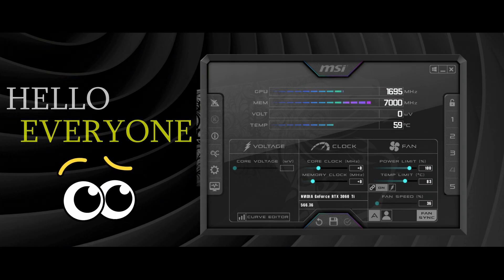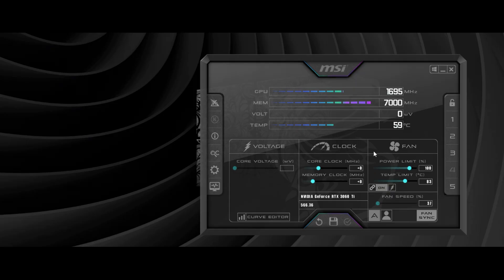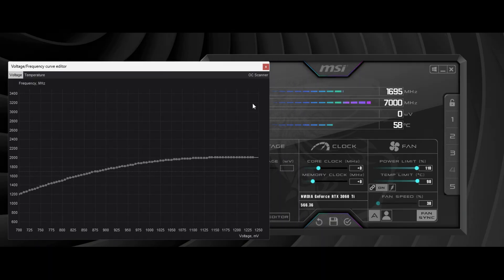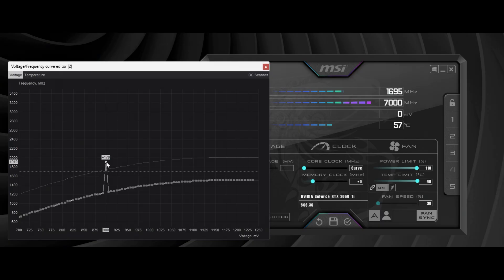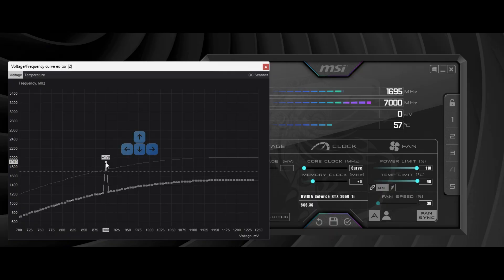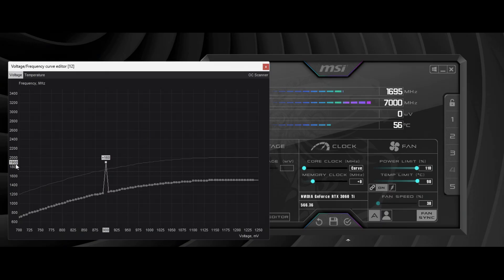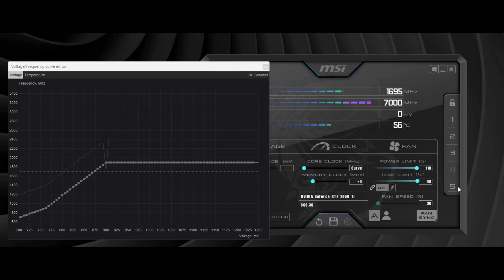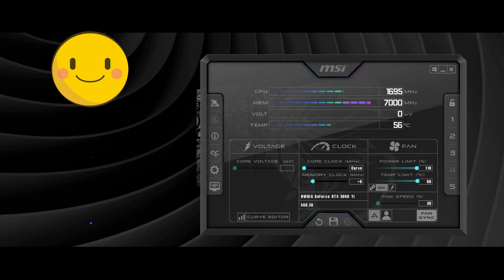Undervolt Your RTX 3060 Ti with MSI Afterburner – Easy & Safe Guide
This video provides a quick, step-by-step guide on how to undervolt your RTX 3060 Ti, helping you reduce power consumption, lower temperatures, and maintain optimal performance.

0:00 Introduction
0:09 Undervolt Guide

🖥️ PC Specifications
CPU: Ryzen 5600
Motherboard: MSI B450 Tomahawk Max
RAM: HyperX 2x8 16GB 3200Mhz
GPU: Zotac RTX 3060ti Twin Edge OC

Note: If your game or GPU crashes, don’t worry! You can try again. Instead of 1900 MHz / 160V, try 1890 MHz / 150V for better stability.